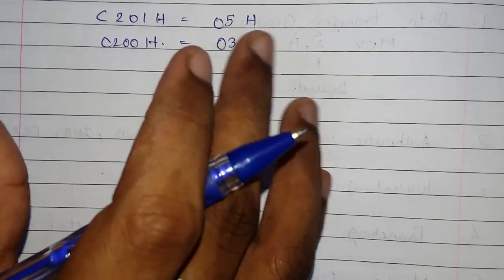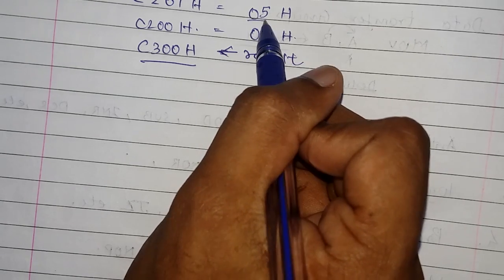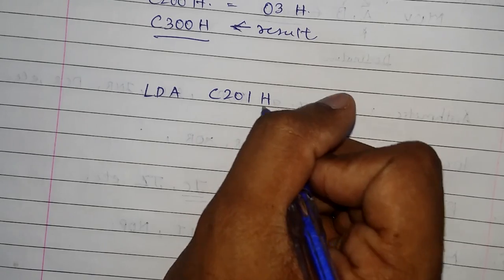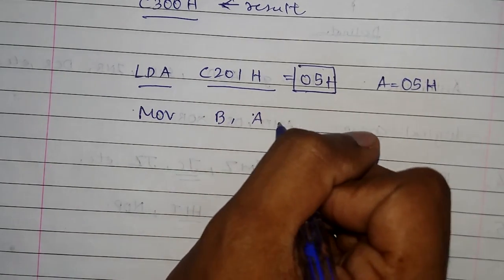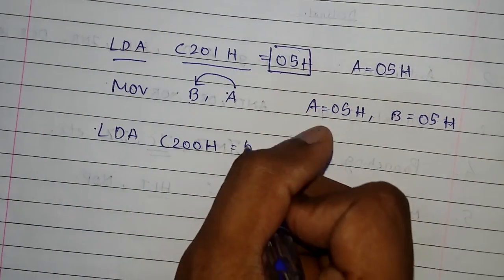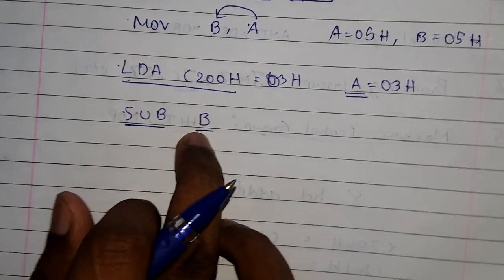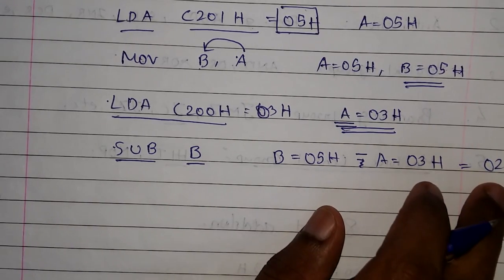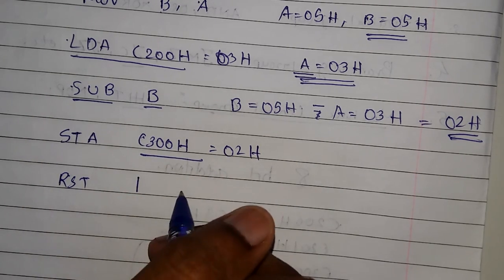8 bit subtraction program in Microprocessor 8085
This video is the seventh video of the 8085 microprocessor series. In this video I have explained 8 bit subtraction in a simple way.

if you have any suggestions please let me know. Hope i helped you guys.